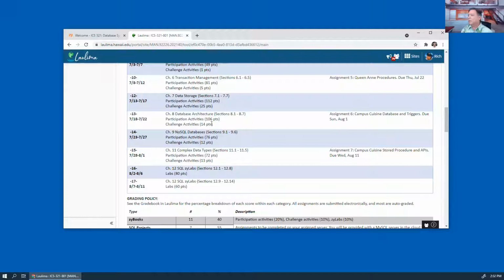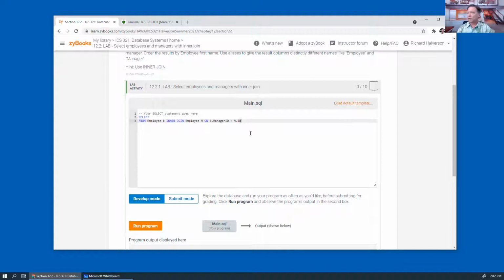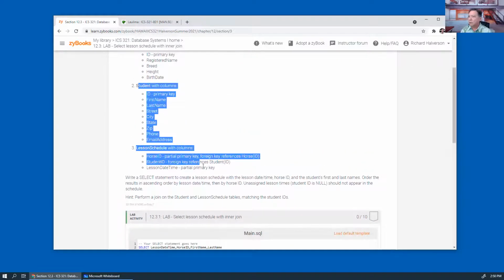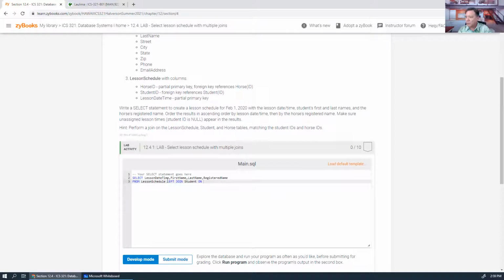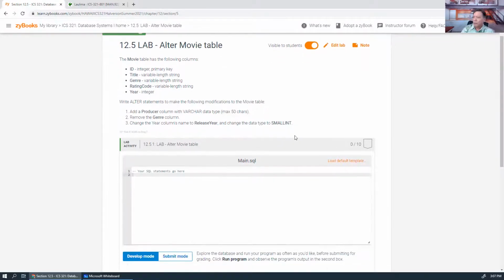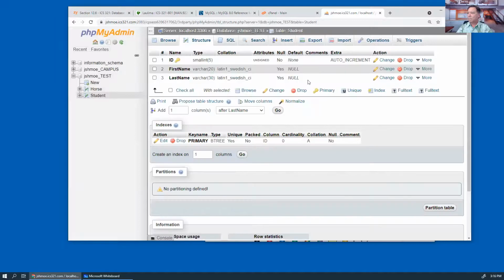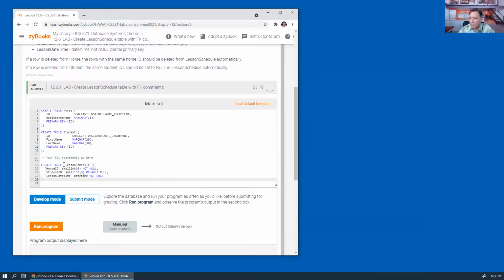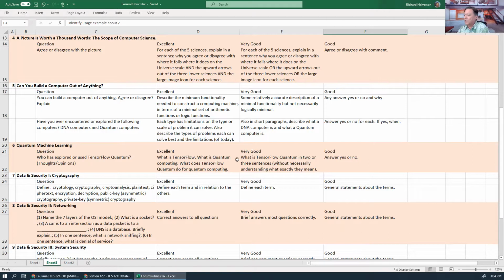ICS321 Video 20 Summer 2021 Ch 12.1-7, Forum Rubric